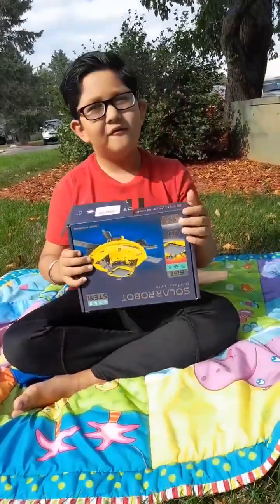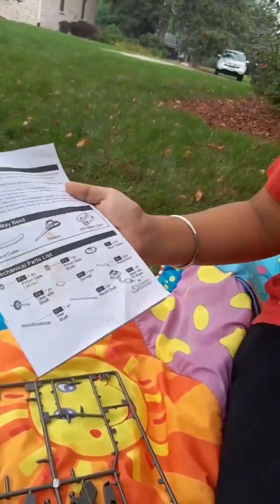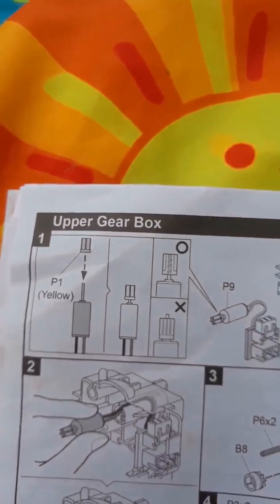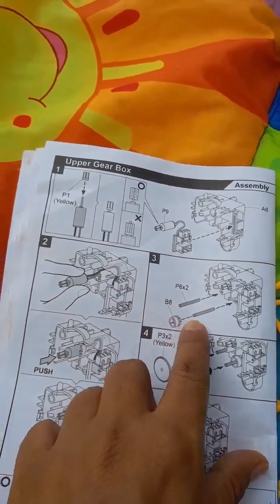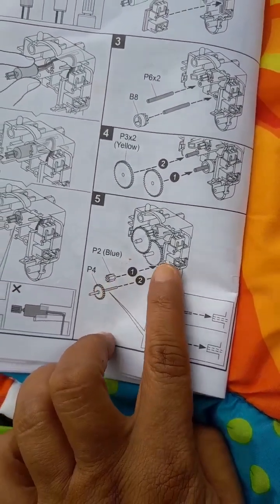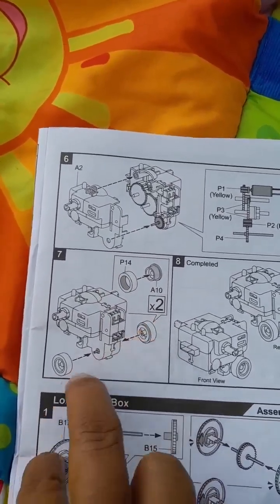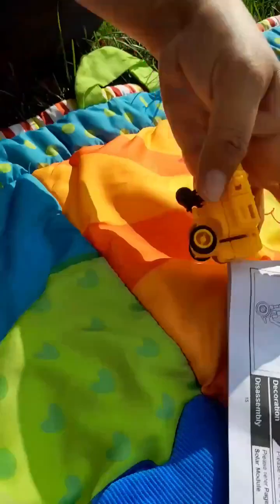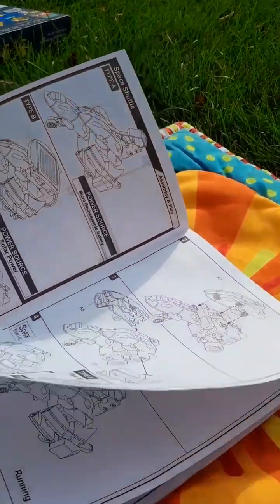Solar Robot Creation Kit | STEM Solar Robot Built Tutorial | 6in1 Solar Robot Creation Kit Tutorial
Title:- Solar Robot Creation Kit |  STEM Solar Robot Built Tutorial | 6in1 Solar Robot Creation Kit Tutorial
Stem Solar Robot Built and learn 6 In 1 (Age 8+) Tutorial for Space Explorer